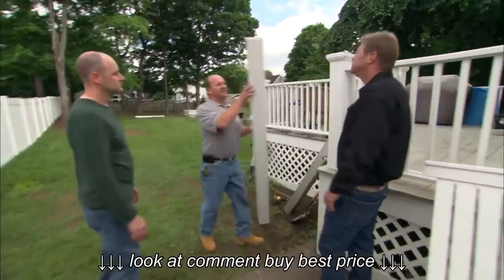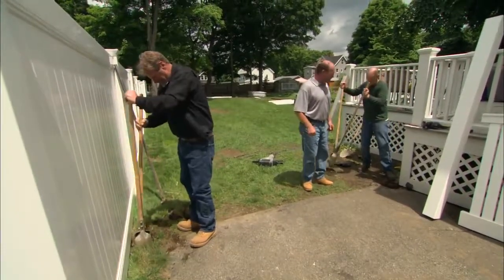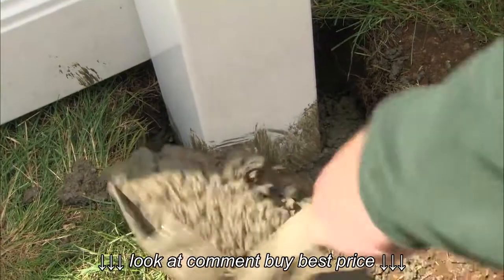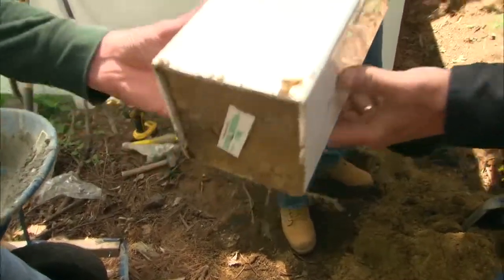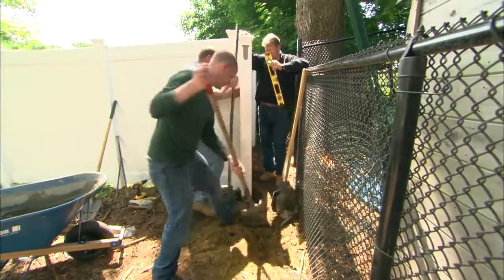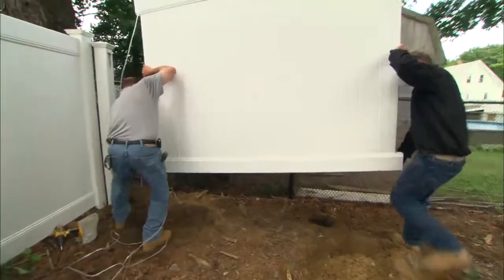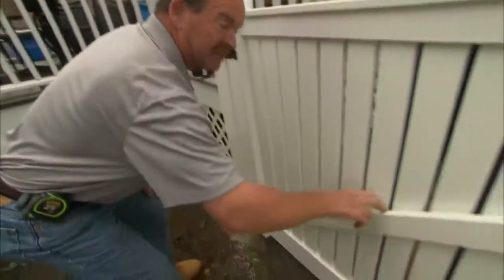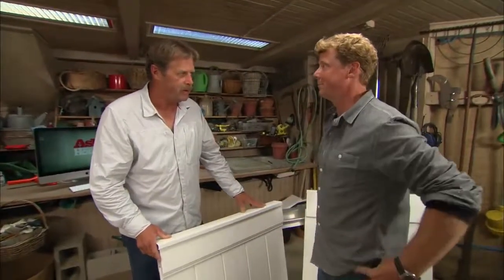How to Install a Vinyl Privacy Fence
How to Install a Vinyl Privacy Fence, How to Install a Vinyl Privacy Fence